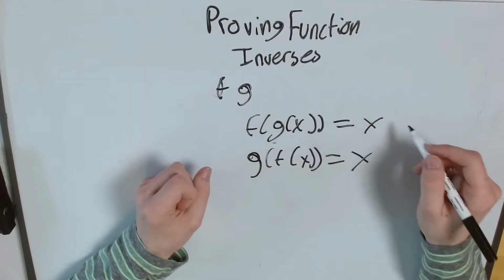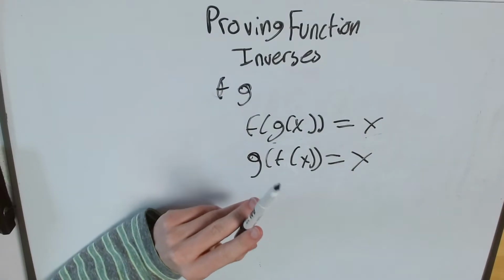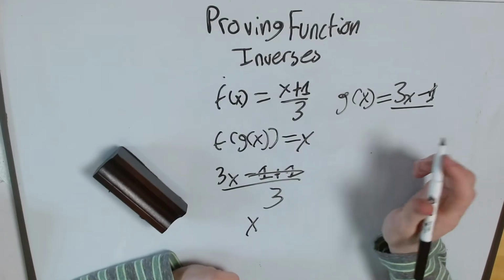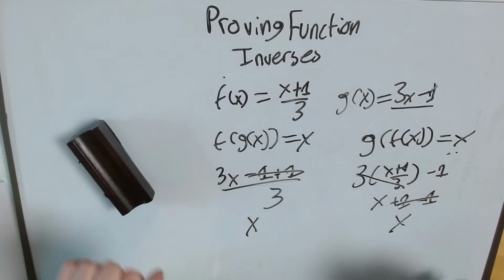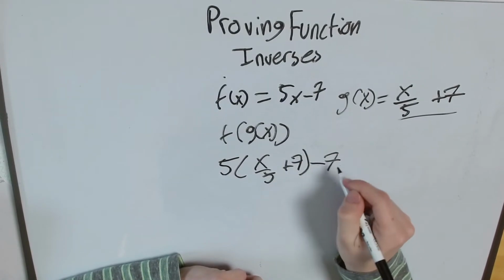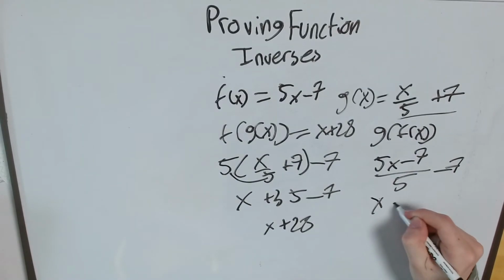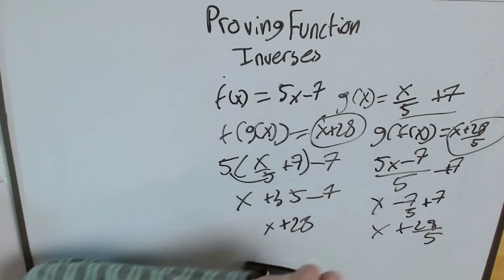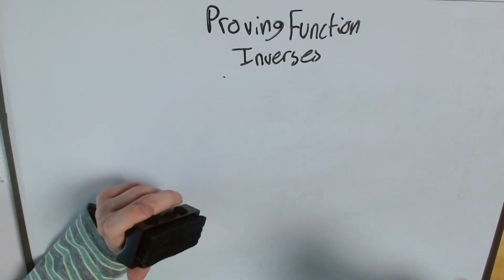Verifying Inverse Functions: How to Check Your Work Quickly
Working with inverse functions can be pretty complicated, so it helps to have a fast and easy way to make sure you've done your work right. Using identity functions and composite relationships, we can know for sure if a function is continuous. This is a great tool for checking to see if you took inverses correctly, or to determine if two functions are inverses without doing a whole lot of work. We'll go over this process in this video. Hope you enjoy!